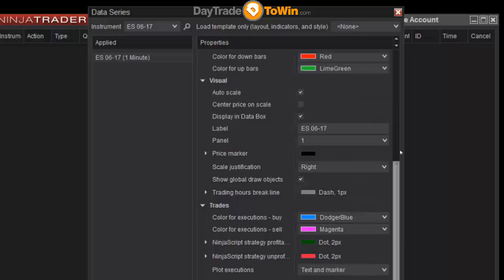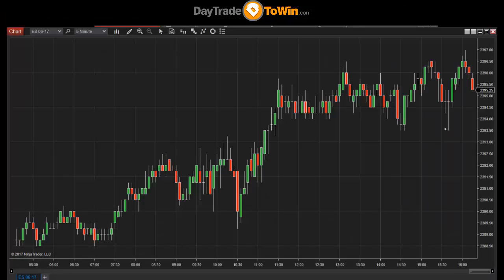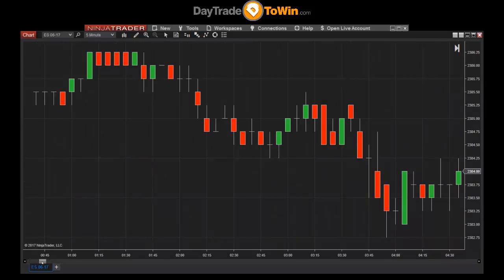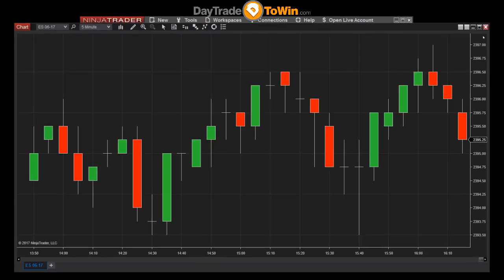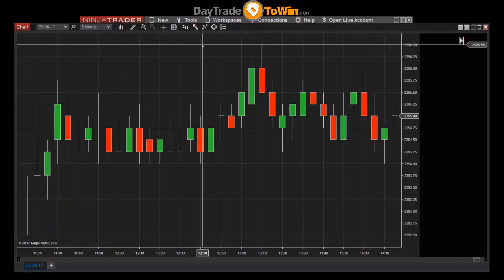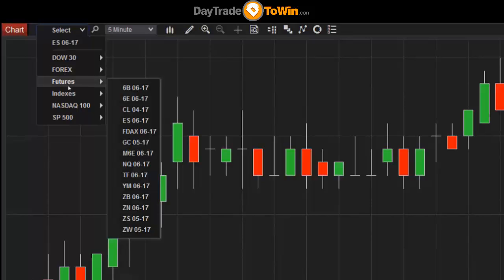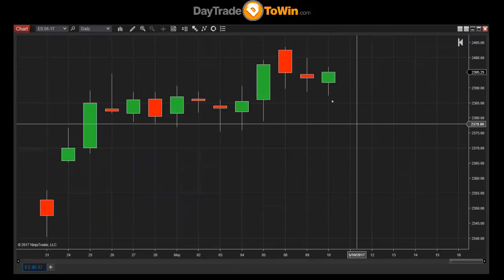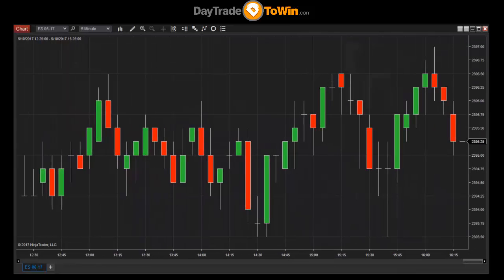NinjaTrader 8 How To Open a Chart and DOM Video Tutorials Part 3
Installing Ninjatrader 8 From Start to Finish Video Tutorials.

offer new and advanced traders the education needed in today's markets to understand the risk and reward that comes with becoming a day trader.

Next Mentorship Class Begins this month- join up today.

In this video, Day Trade To Win held a live webinar demonstrating live to traders the inner workings of Ninja Trader 8 and the new software using price action, successfully.

★☆★ RECOMMENDED RESOURCES: ★☆★